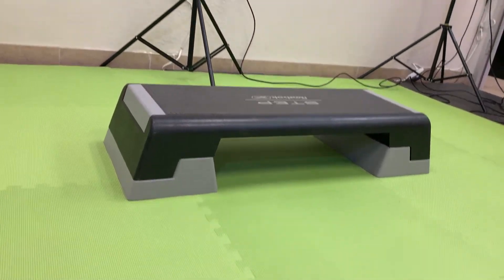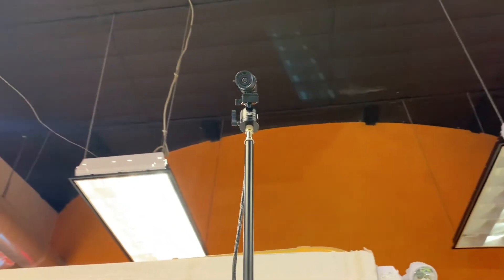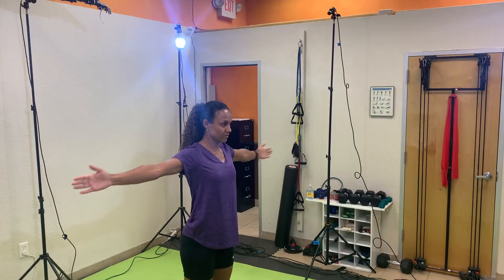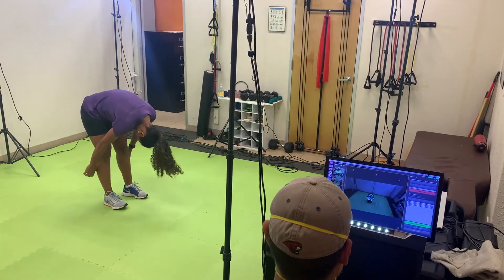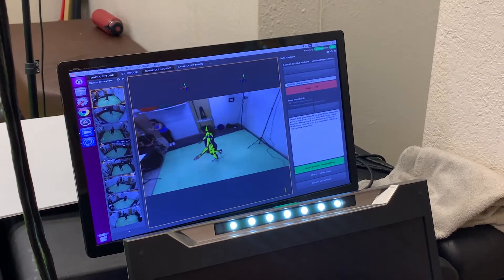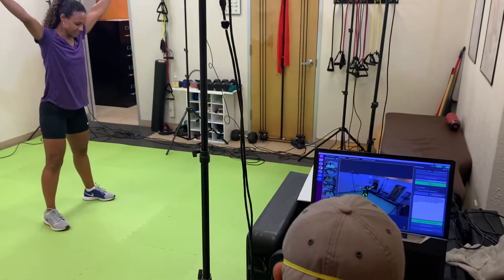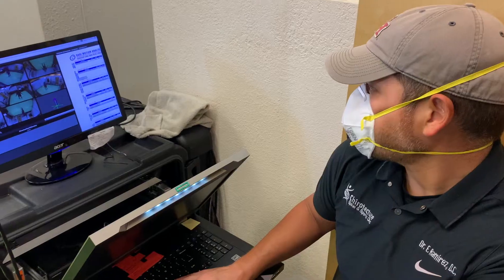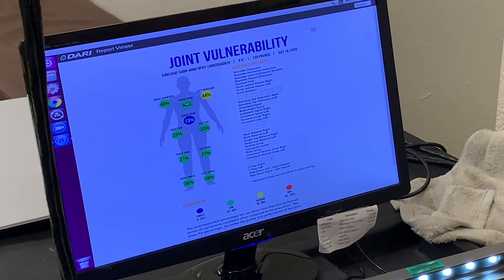DARI Scan at The Athlete Stop- Dr. Chase Version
DARI Motion can reduce risk of injury, improve wellness and lower musculoskeletal spend!